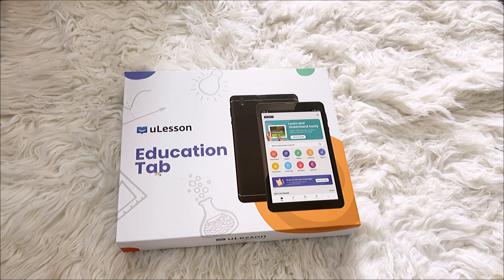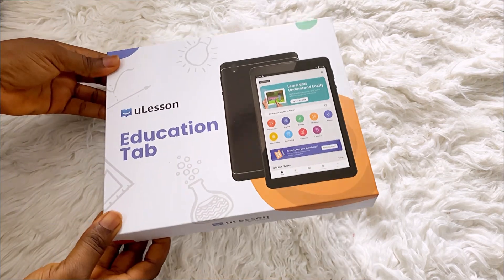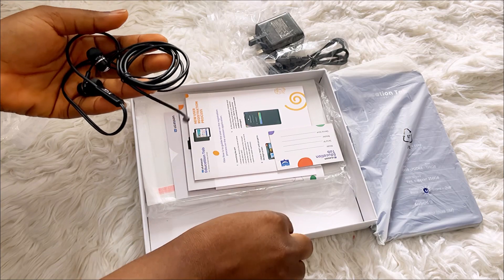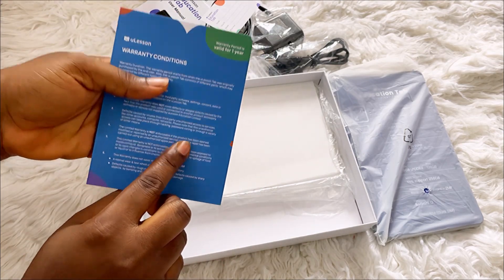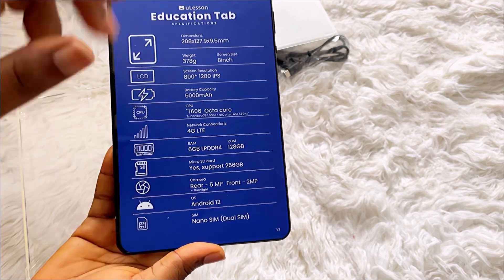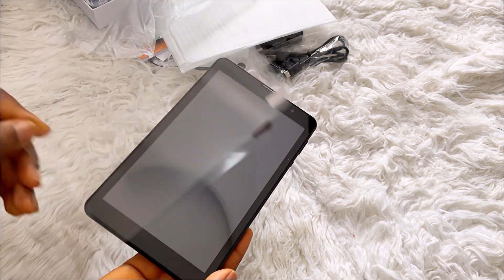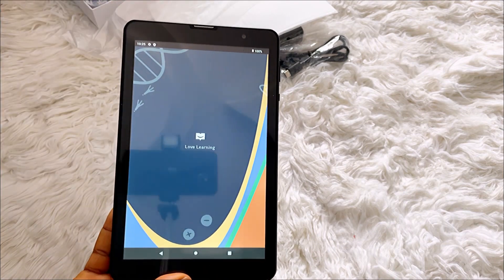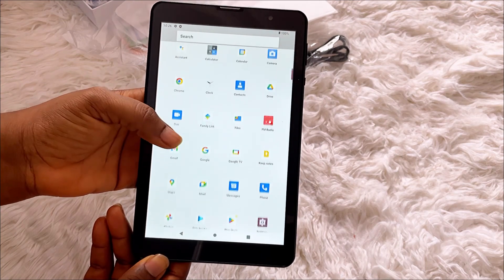ULesson Education Tablet Unboxing / Review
Unboxing ULesson Education Tablet / Review